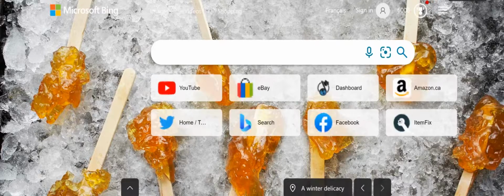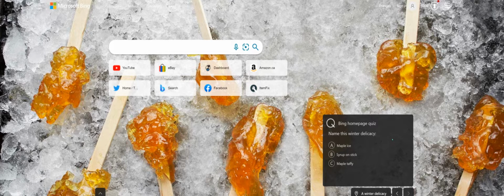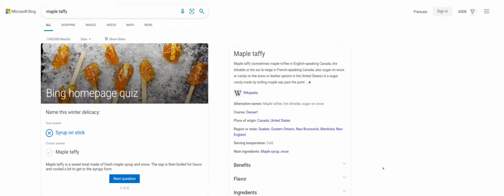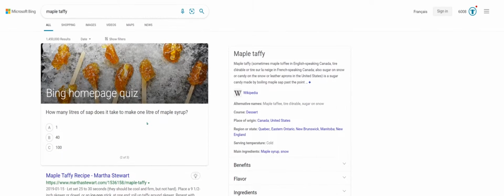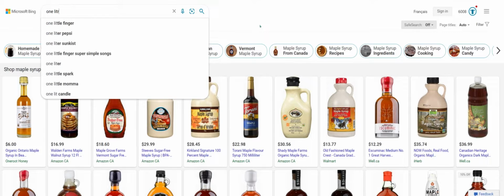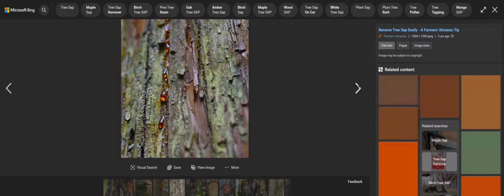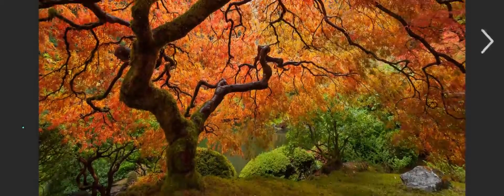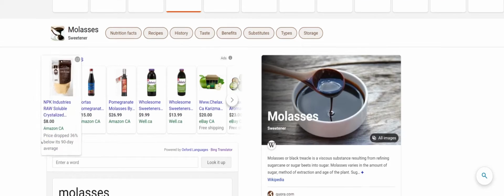A Winter Delicacy 🏂⛄ Hardened Maple Syrup on A Wooden Stick 🍁 🪓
Maple taffy; Maple syrup and snow is all it takes to make this sweet winter delicacy known as the maple taffy. Despite just the two ingredients, this sugary treat has a complex process behind it. To get fresh maple syrup, the sap is first collected by tapping maple trees. This process typically takes place between February and March. The sap is then boiled for hours and cooled a bit to get to the syrupy form. It can then be served on snow or crushed ice and wrapped around a stick for consumption. The best part about maple taffy is, it can be hot and cold all at once.

Maple syrup is a syrup usually made from the xylem sap of sugar maple, red maple, or black maple trees, although it can also be made from other maple species. In cold climates, these trees store starch in their trunks and roots before winter; the starch is then converted to sugar that rises in the sap in late winter and early spring. Maple trees are tapped by drilling holes into their trunks and collecting the sap, which is processed by heating to evaporate much of the water, leaving the concentrated syrup.

Buy yourself, or a friend or family member an exclusive StacksAMilli membership package! 🧳🤑 💸 Join to get access to ✨ special perks including Emoji's & Badges & the Supreme Crowned Overlord 🤴👑 👹 🍒 by Clicking “Join” 👇 to purchase a membership!